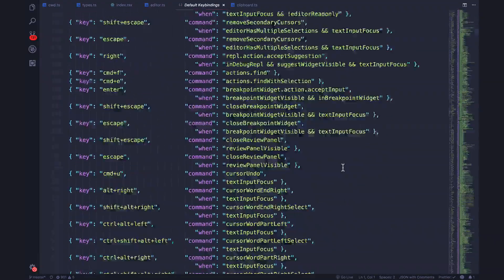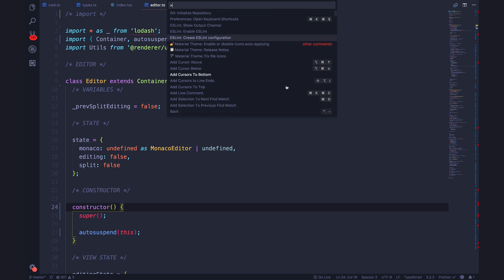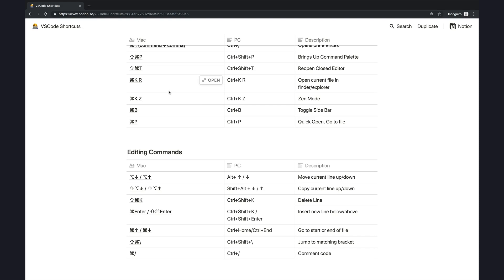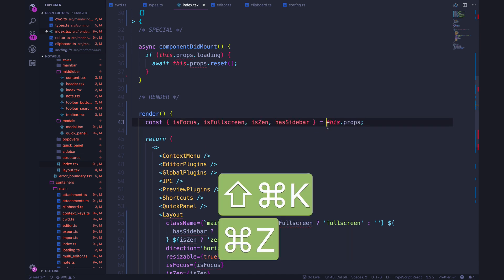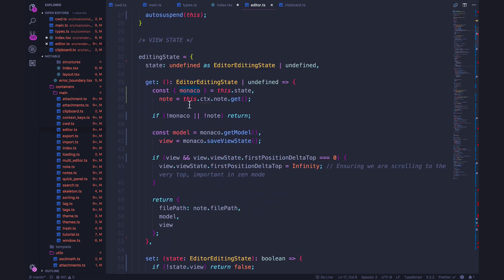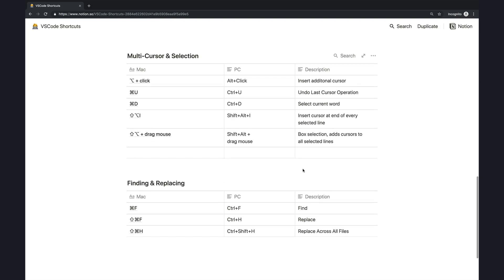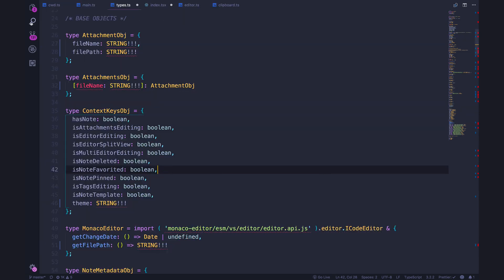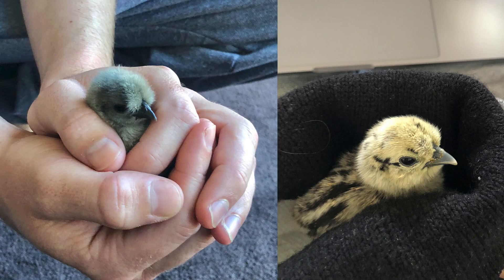My Favorite VS Code Shortcuts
In this video I go through some of my favorite VS Code Shortcuts.  There are over 550 default shortcuts, but I've narrowed it down to my top 15(ish).